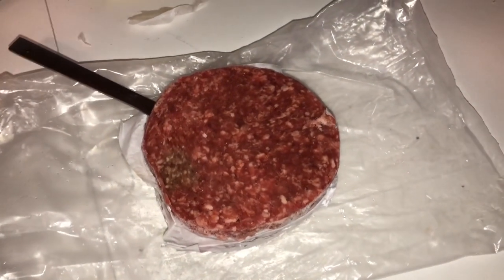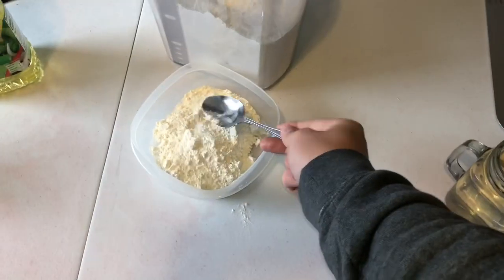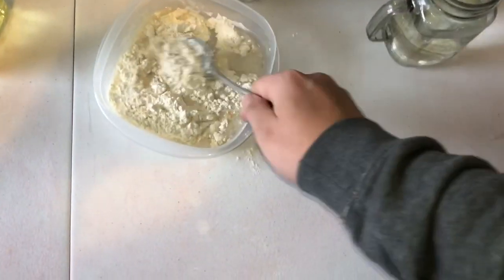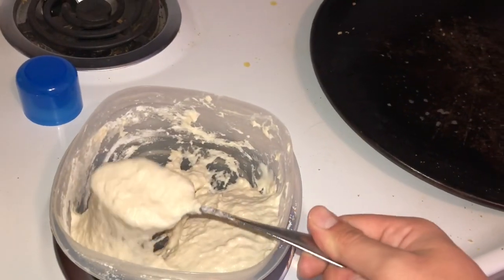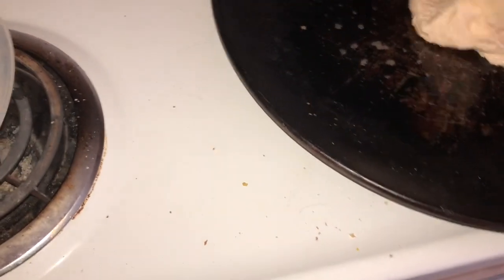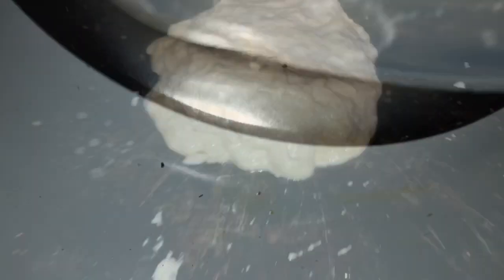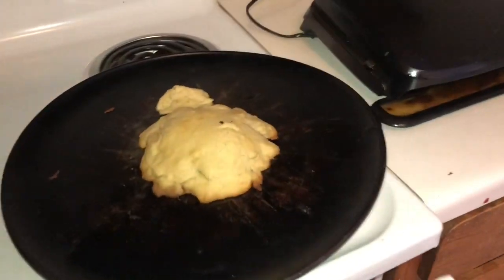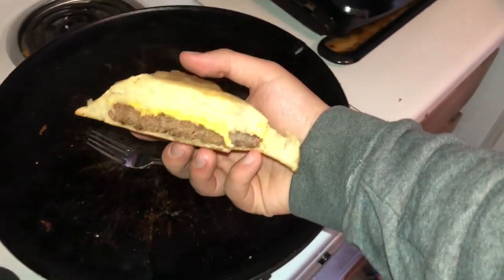Cooking with Josh #1 : Homemade Cheeseburger Biscuit (super good bro)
Today I’m giving meaning to your life for 6:58 and teaching you the amazing new world of homemade cheeseburger biscuits, you’re welcome.